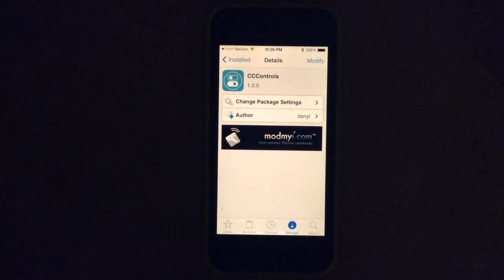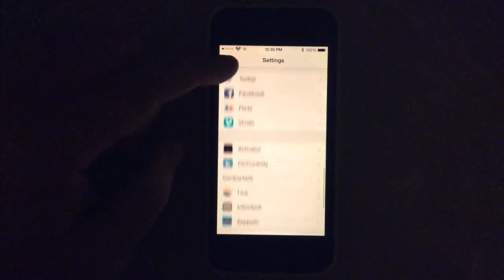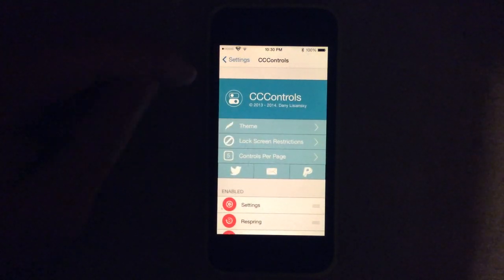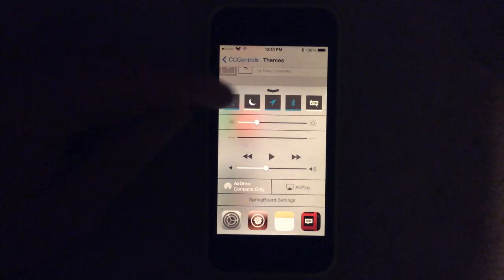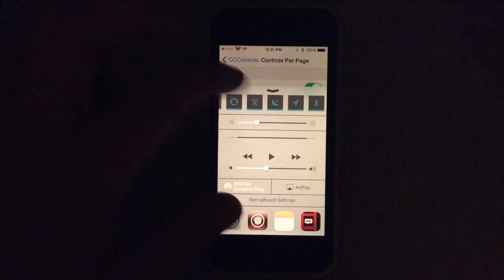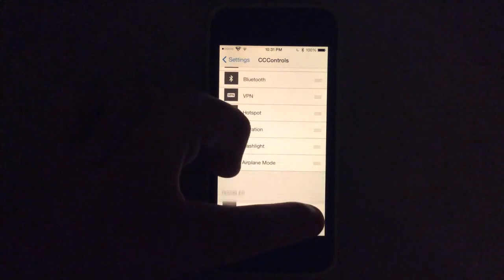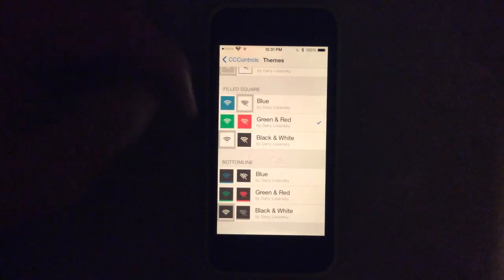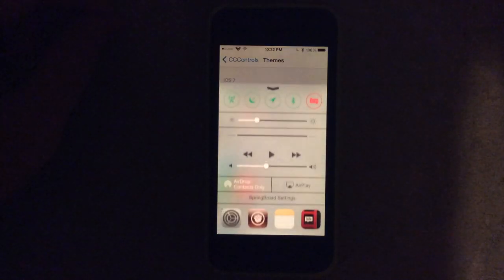CCControls To Customize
Custom theming for control center

Follow developer on Twitter @DanyL931